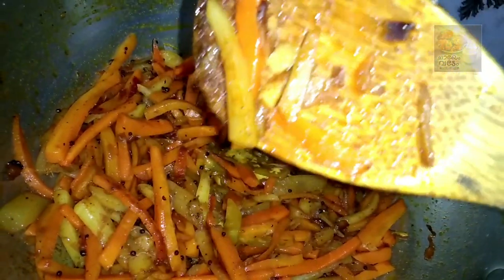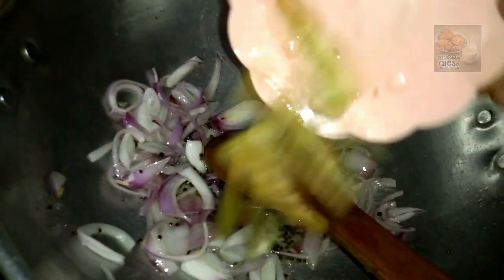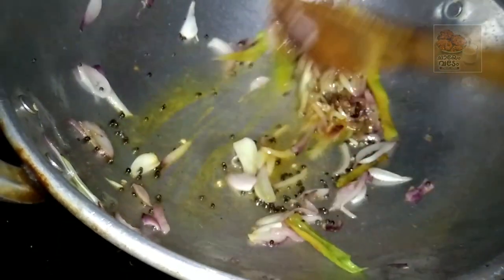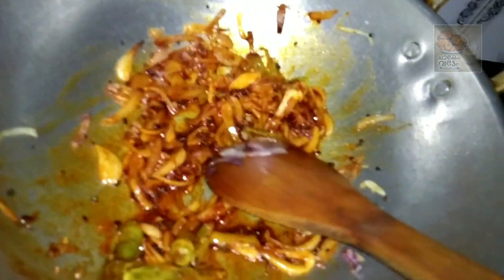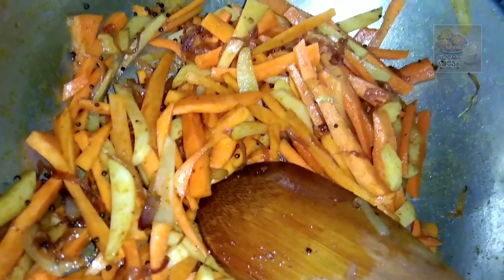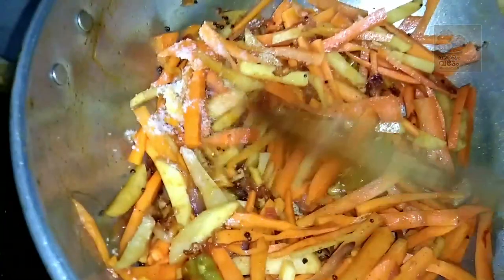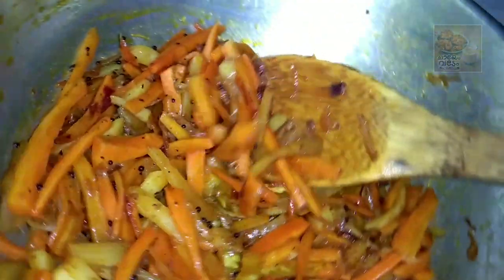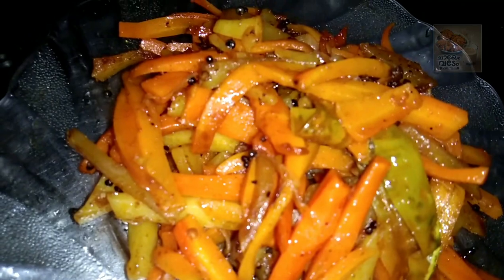കാരറ്റും ഉരുളക്കിഴങ്ങും കൊണ്ട് മെഴുക്കു പുരട്ടി ഇതുപോലെ ഉണ്ടാക്കി നോക്കൂ